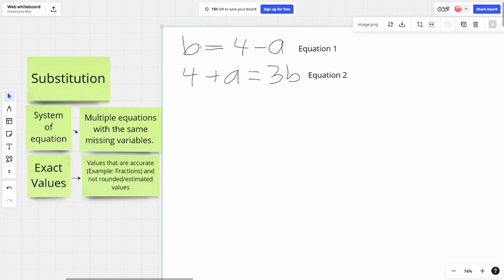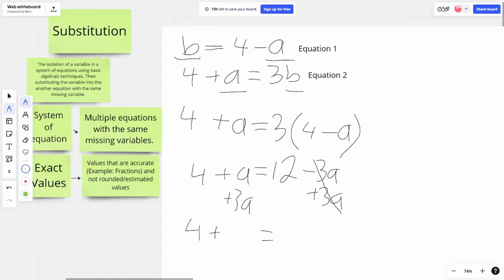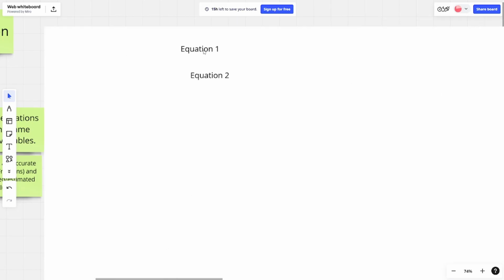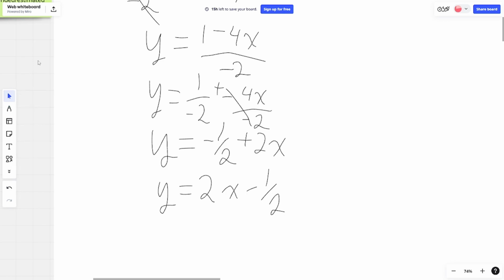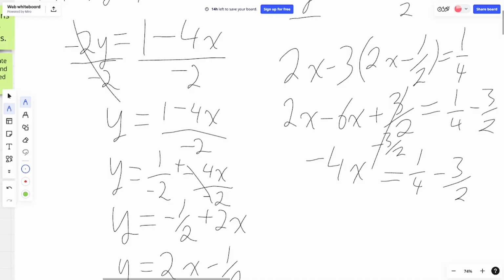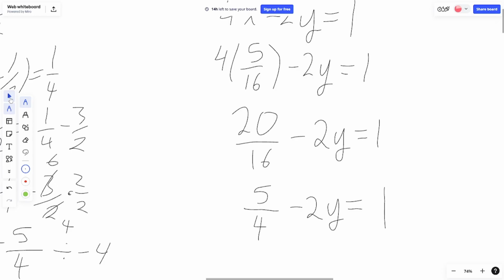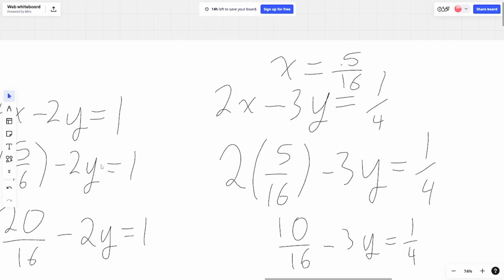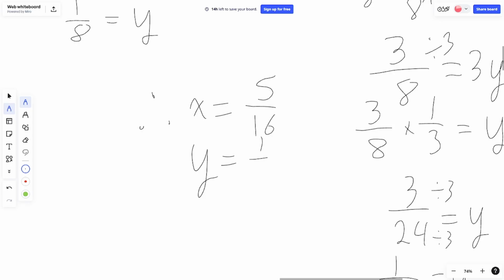Substitution Method Explained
The substitution method helps with solving systems of equations. We explore the basics of the substitution method.

Timestamps:
5:29 - Thumbnail question
14:00 - Substituting "x" answer back into the 2 equations to solve for "y"